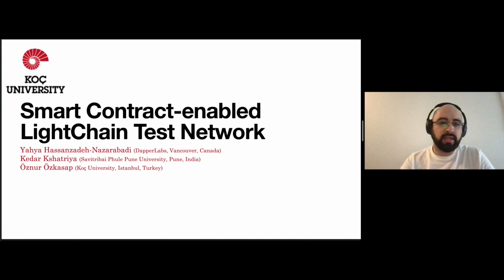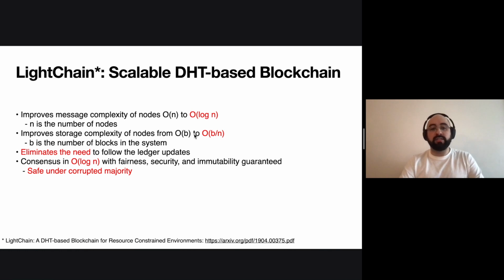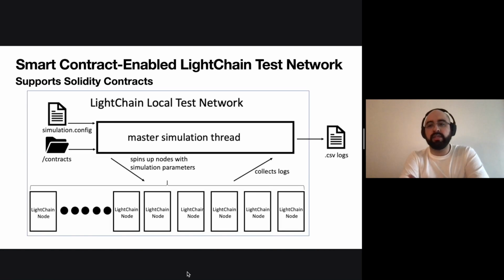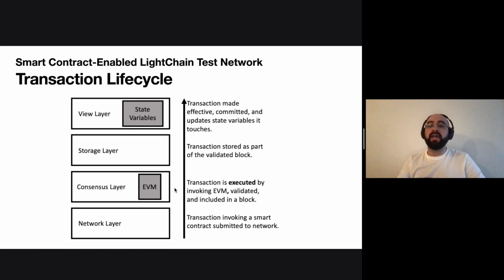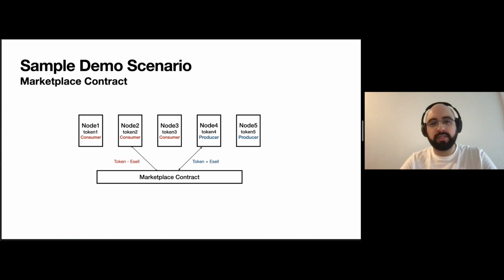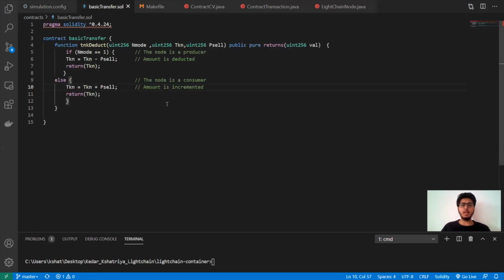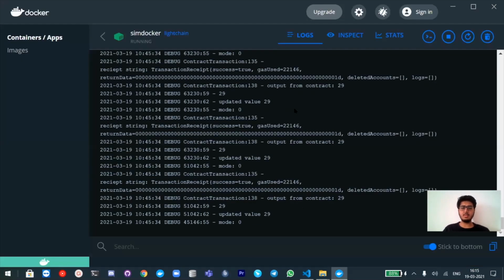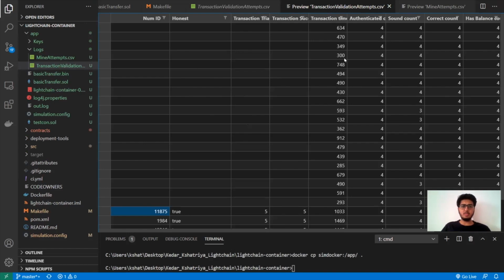Smart Contract enabled LightChain Test Network - IEEE Infocom 2021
This is our demo paper selected at IEEE Infocom 2021.
Demo by Kedar at: 7:10

Authors:
Yahya Hassanzadeh-Nazarabadi - DapperLabs, Vancouver, Canada.
Kedar Kshatriya -  Savitribai Phule Pune University, Pune, India.
Öznur Özkasap - Koç University, Istanbul, Turkey.